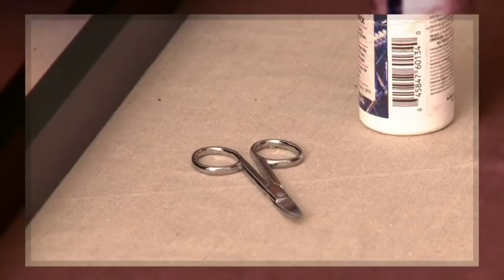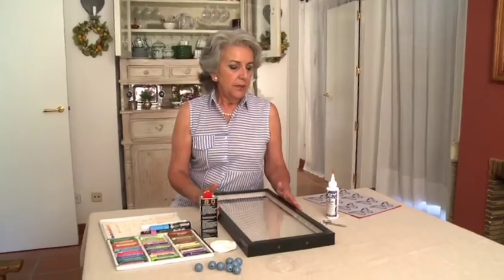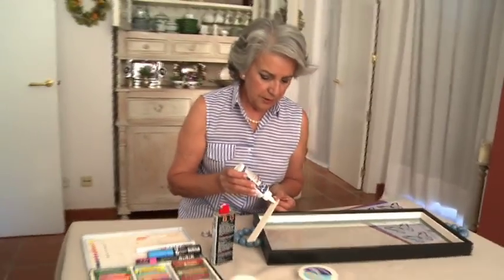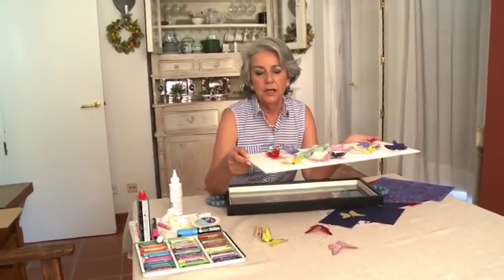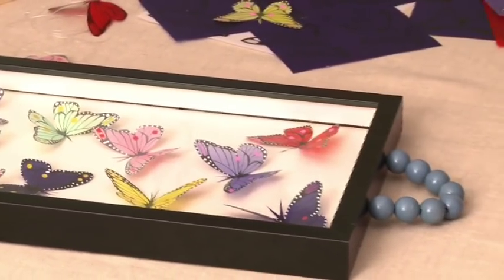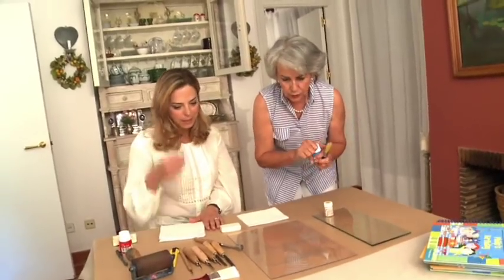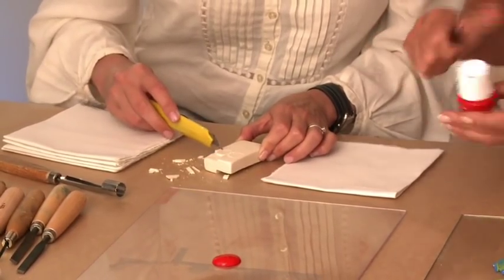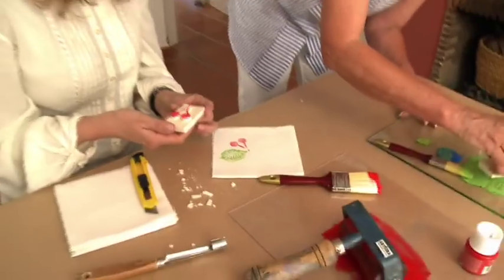LILLA MORENO ,Ideas decorativas ,invitada Georgina Jijena.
Ideas decorativas , una bandeja con un marco , una estanteria con cestas y una lampara con pinzas de la ropa